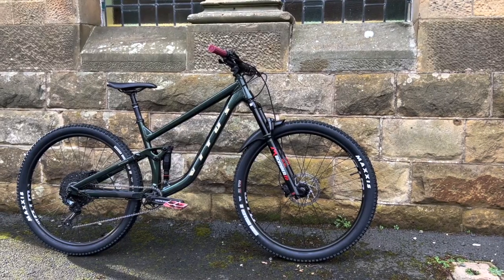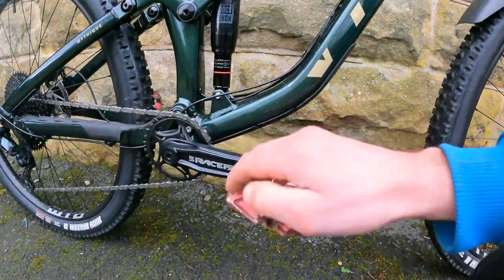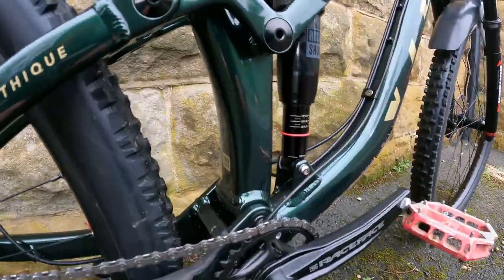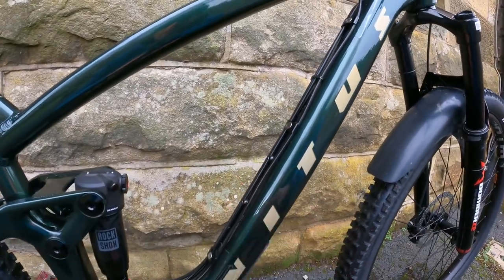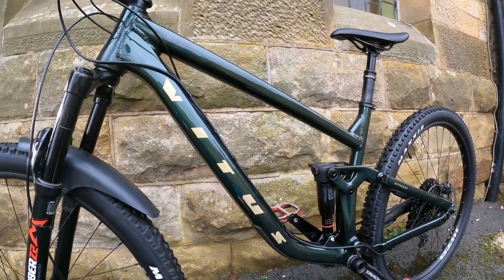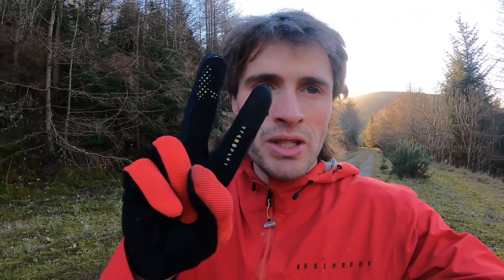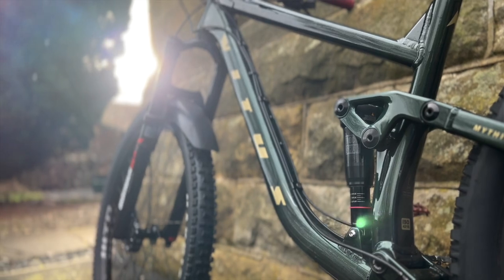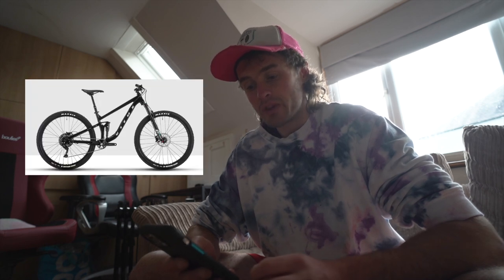This New Bike Is EPIC! The First Ride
I take the brand new Vitus Mythique out for a spin! This bike has undergone a massive upgrade from its previous version and I was blown away by how well it rode and how fast it was.

I’ll show you all the specs, test it out on different trails and give my first impressions. If you're in the market for a new mountain bike or just love gear, this is a video you won't want to miss.